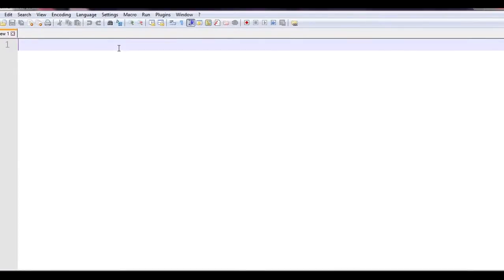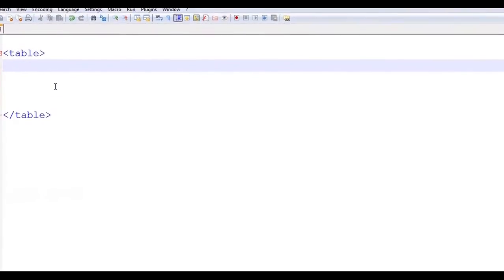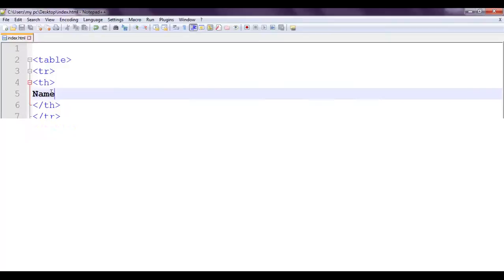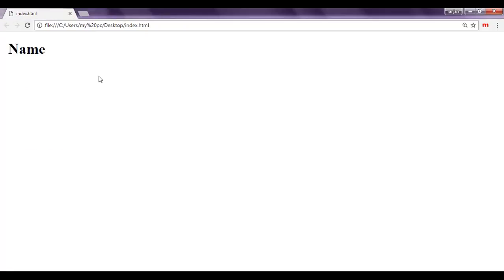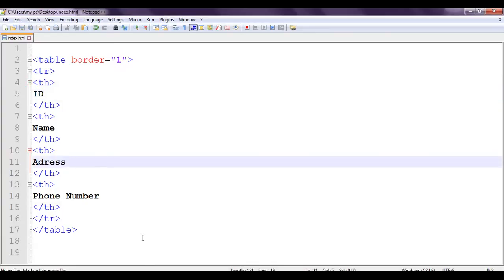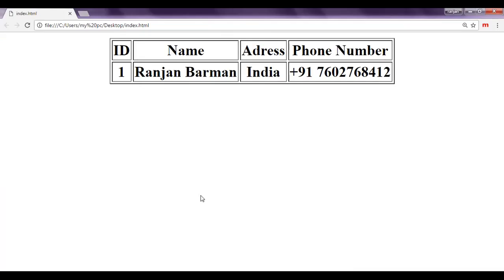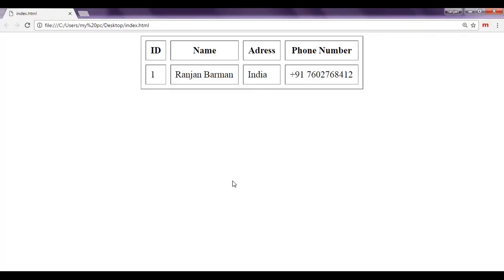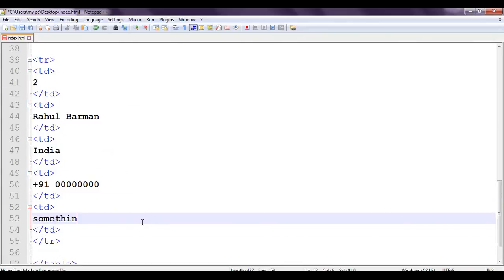How to create tables in HTML?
How to create HTML tables easily?